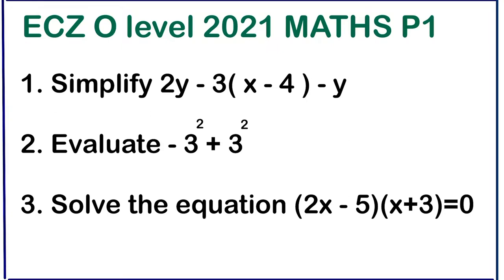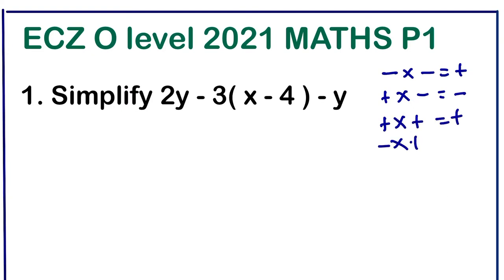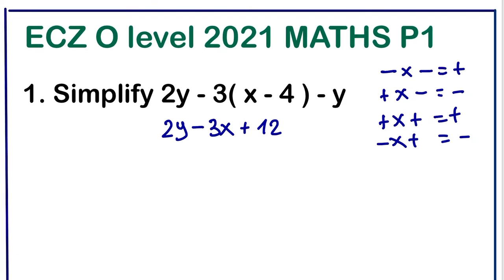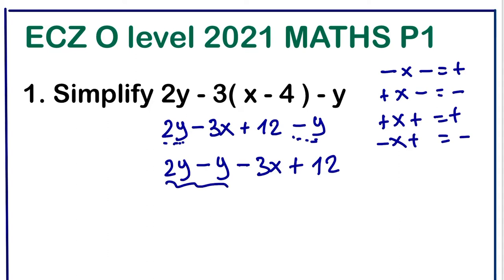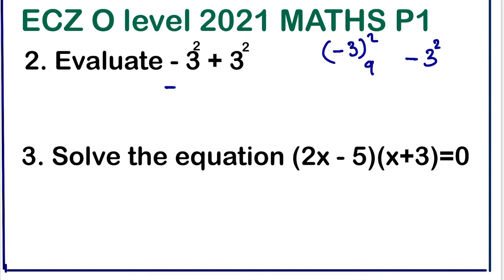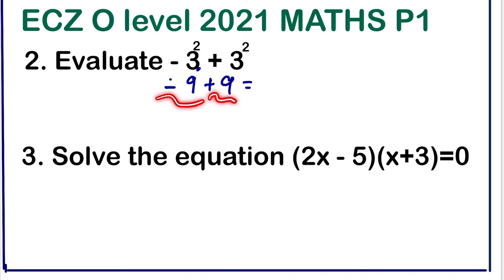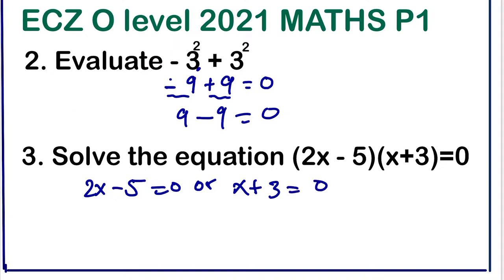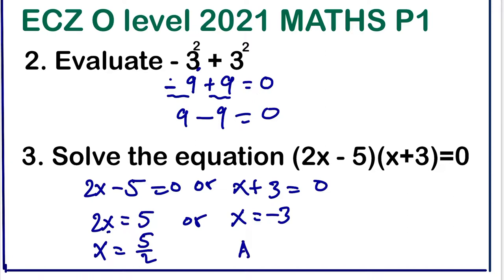2022 ECZ GCE O level 2025 mathematics . Question 1- 3